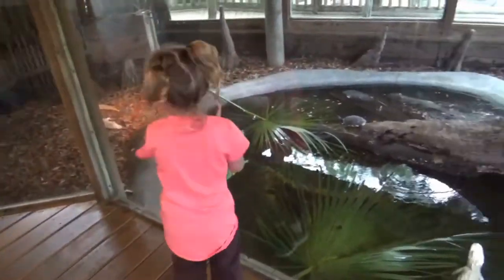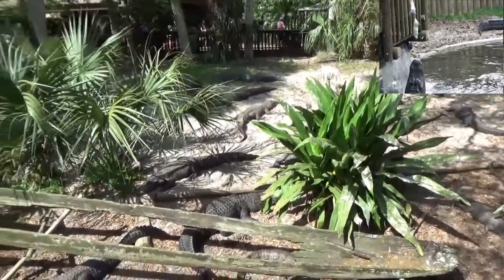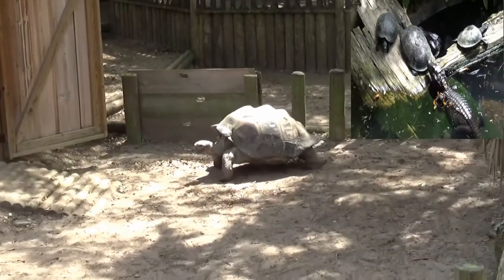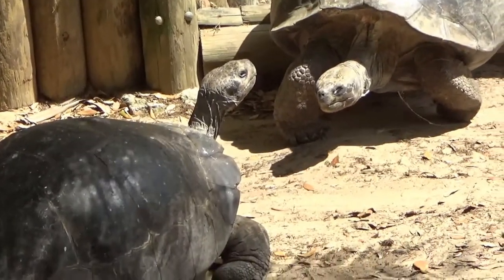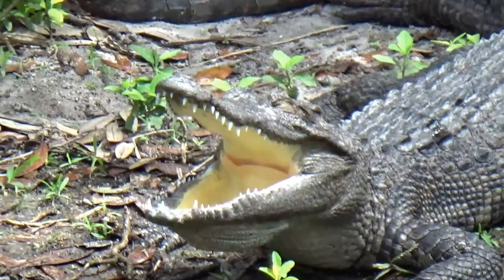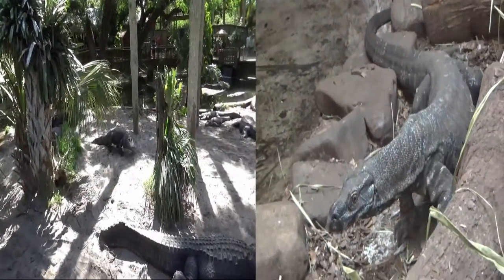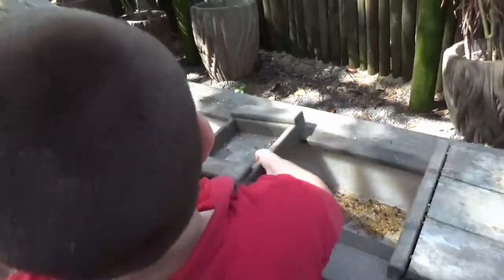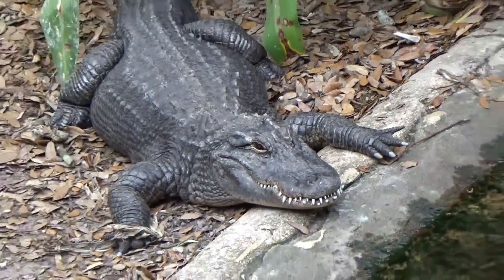Alligator Farm/Zoological Park/ St. Augustine Fl